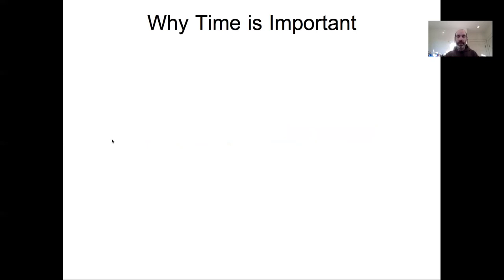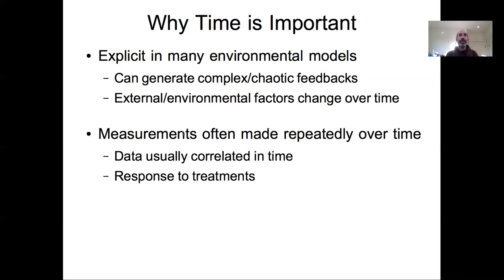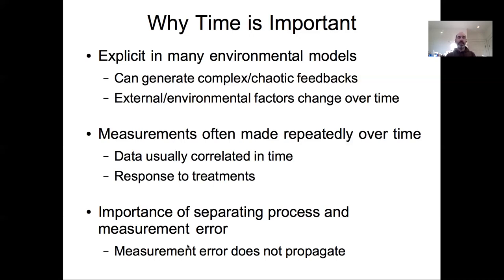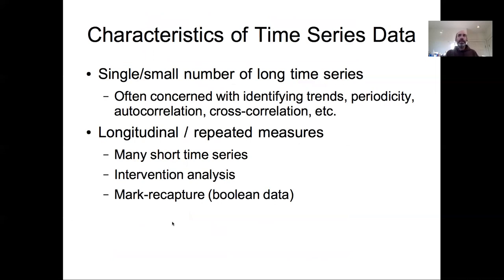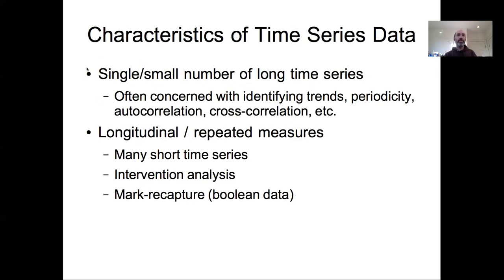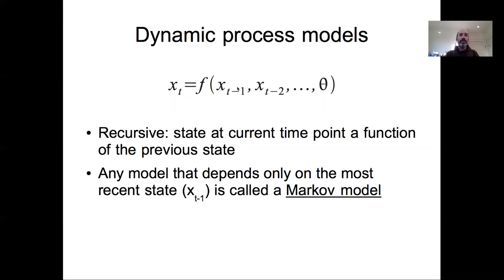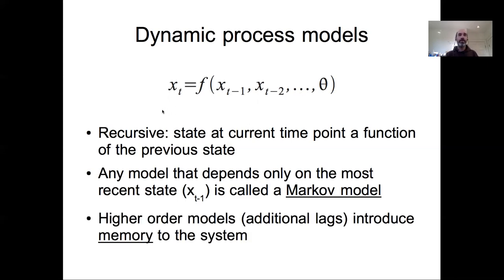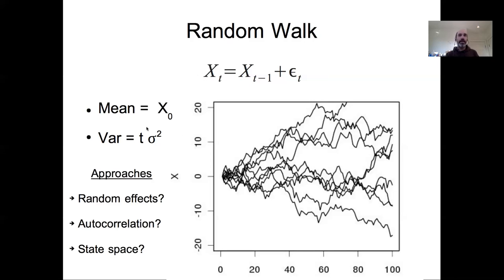Lesson 25a Introduction to Time Series Modeling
Boston University EE509 "Applied Environmental Statistics" Course: This lecture kicks-off our discussion of time-series analysis, starting with a discussion on dynamic models and a simple Random Walk null model.